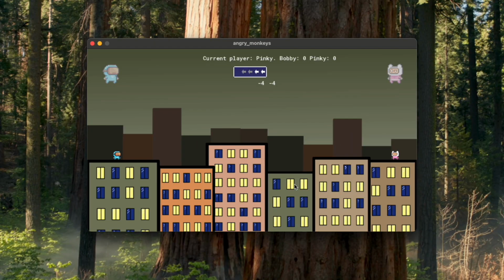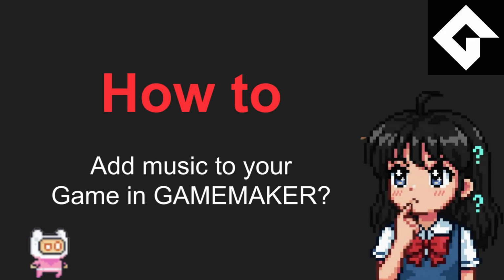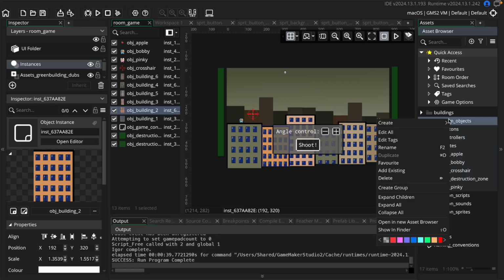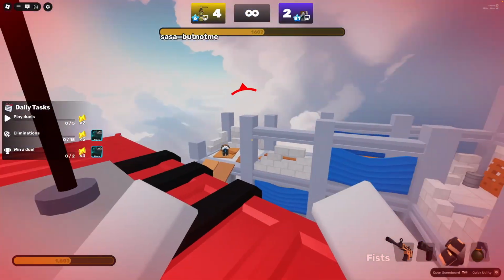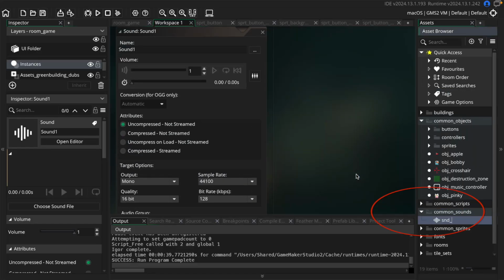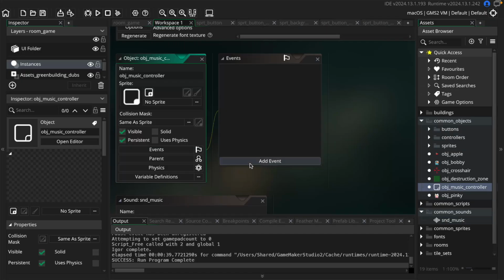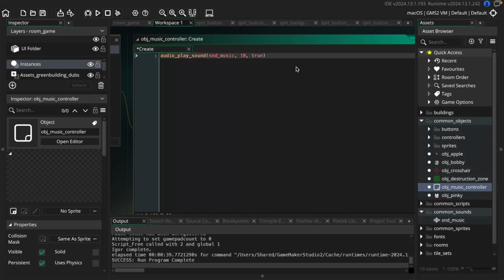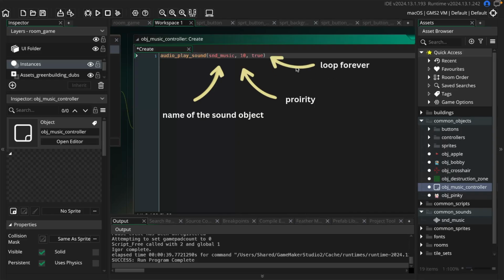How to Add Music in GameMaker (The Easy Way)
My "Angry Dudes" Gorillas remake was missing a critical thing: Music.
Without it, the game felt boring.

In this GameMaker tutorial (Angry Dudes Devlog Pt 4), I show you how easy it is to add background music to your game.

We will cover importing sounds, setting up a persistent music controller, and the one line of code you need to get it working!

(Angry dudes devlog 4)